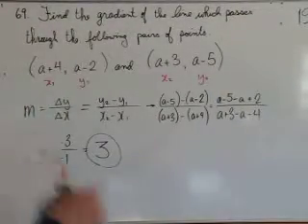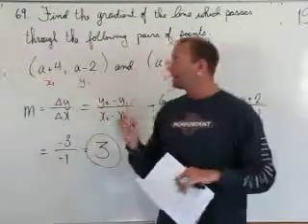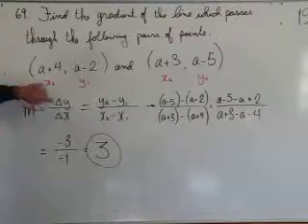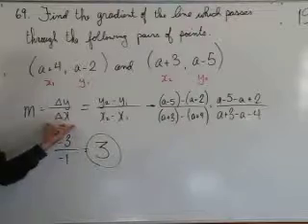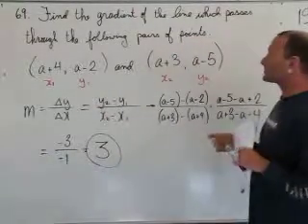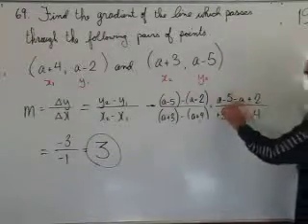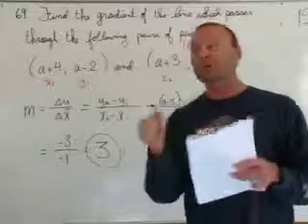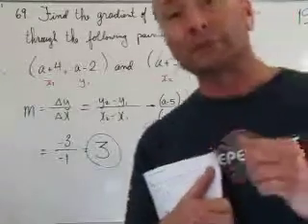IAS 2.1 number 69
Finding the gradient of a line passing through two given points